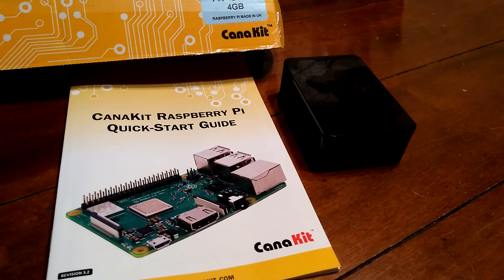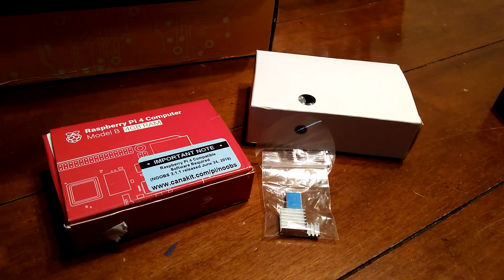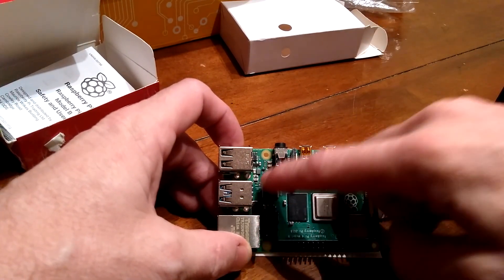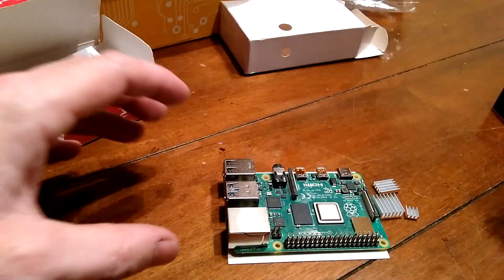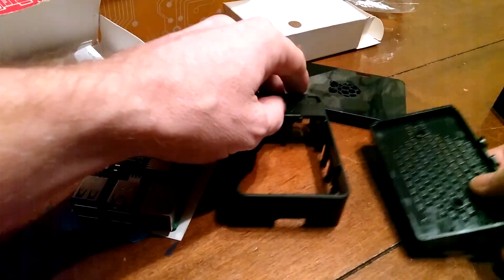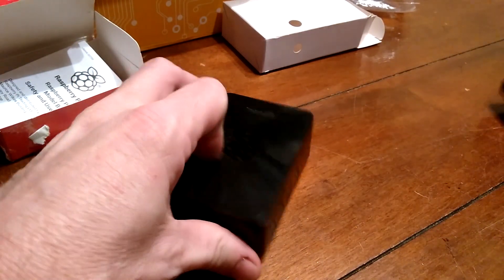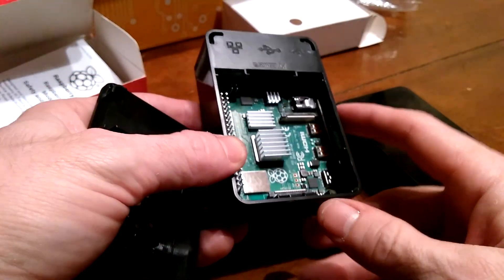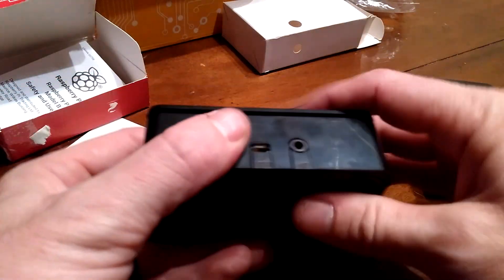Canakit Raspberry Pi 4 Assembly & Review with Proper Heat Sink Placement